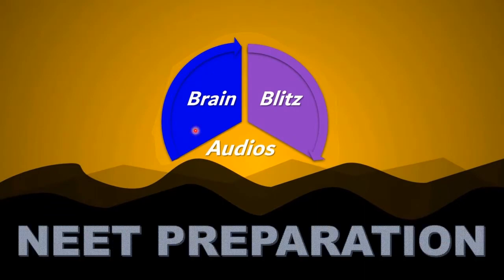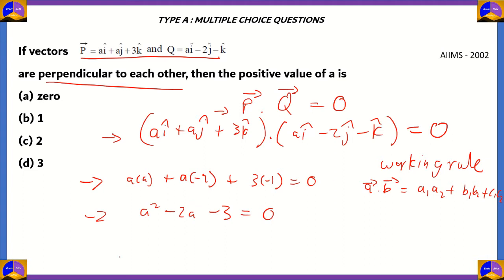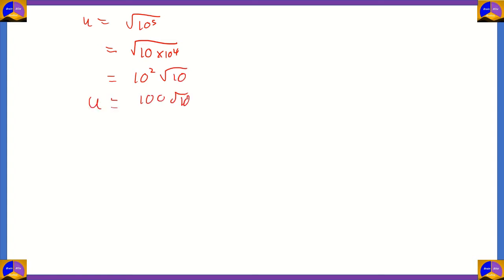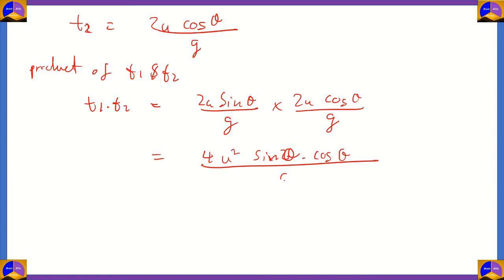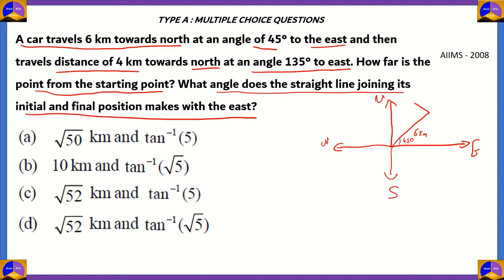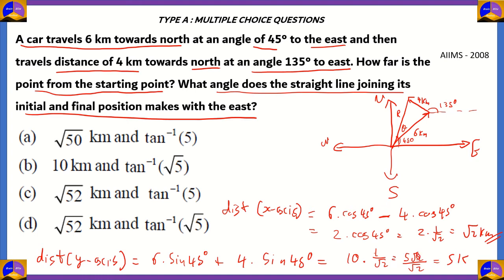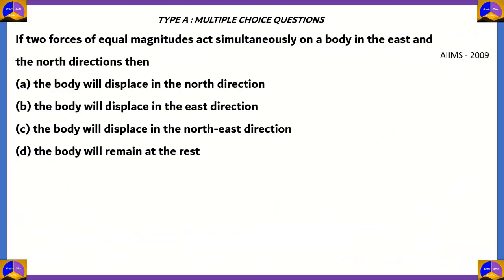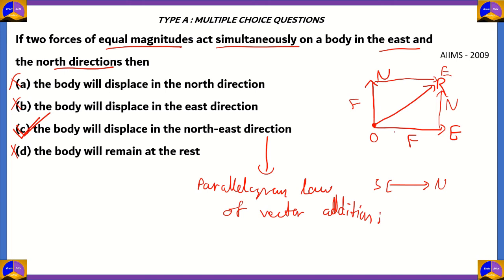NEET 2021 | Most Expected Questions | Physics | Grade 11 | Chapter 03 | Set 03 | Free online course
Physics - MOTION IN A PLANE - Chapter 3, Grade 11

If vectors ____________________________________________
are perpendicular to each other, then the positive value of a is

The maximum range of a gun horizontal terrain is 10 km. If g = 10 m/s2 what must be the muzzle velocity of the shell

A projectile can have the same range R for two angles of projection. If t1 and t2 be the times of flights in the two cases, then the product of the two time of flights is proportional to

A car travels 6 km towards north at an angle of 45° to the east and then travels distance of 4 km towards north at an angle 135° to east. How far is the point from the starting point? What angle does the straight line joining its initial and final position makes with the east?

If two forces of equal magnitudes act simultaneously on a body in the east and the north directions then

4 months strategy for NEET 2021
NEET Aspirant
4 month ultimate strategy for NEET Physics
4 month ultimate strategy for NEET Botany
4 month ultimate strategy for NEET Zoology
4 month ultimate strategy for NEET Chemistry

500 to 650 + in 45 days by block revision for NEET 2021
100 days NEET crash-course with PYQ
Autosomal Recessive Disorder PYQ for NEET 2021